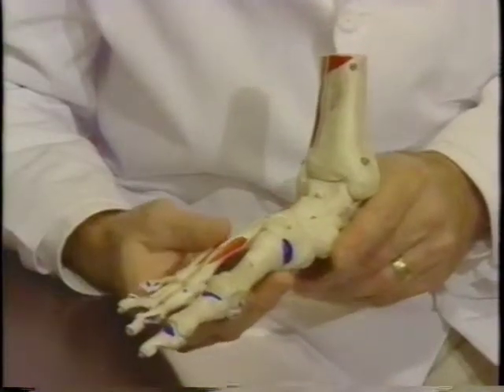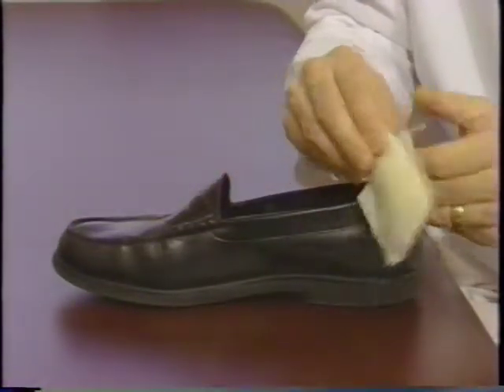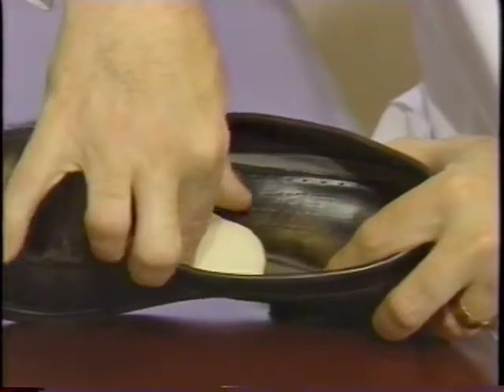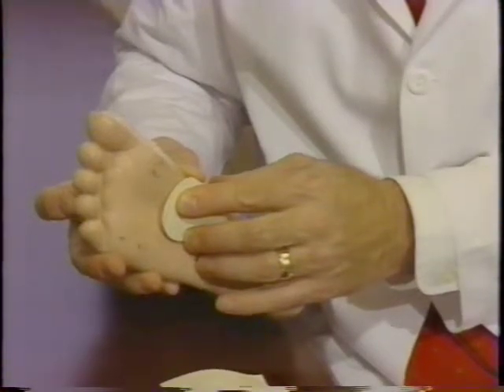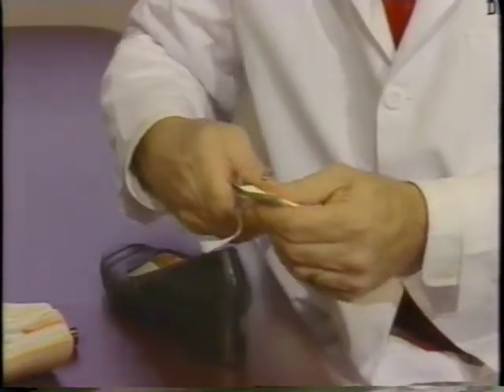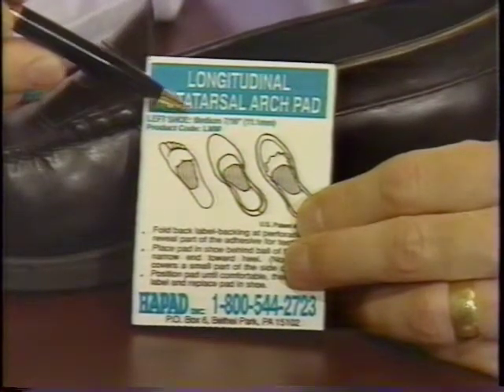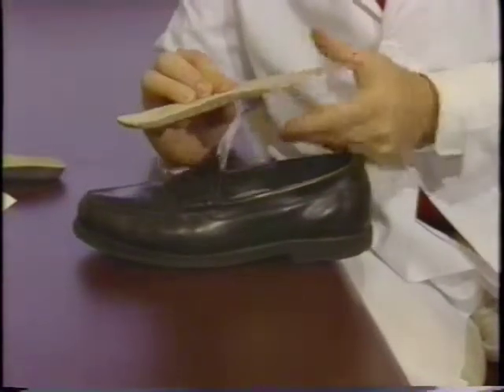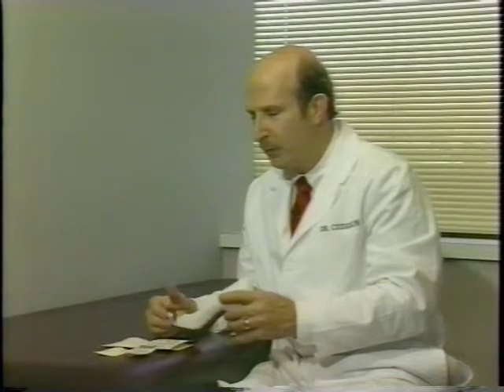Overpronation? Here are some suggestions from the Orthopedic Doctor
Dr. Coughlin from Saint Alphonsus Regional Medical Center in Boise, Idaho gives advice about the placement of pads to help with overpronation, hyperpronation, and other common foot placement ailments.